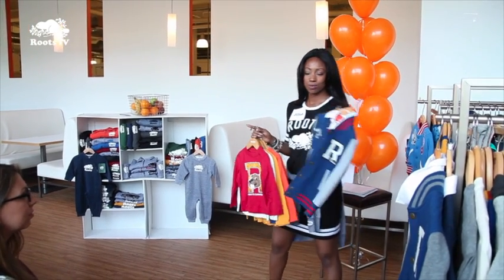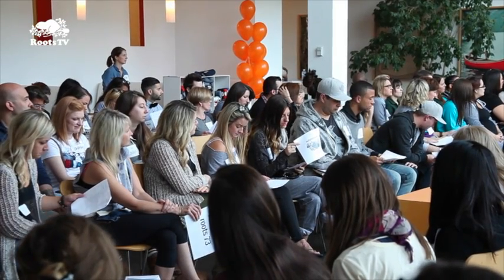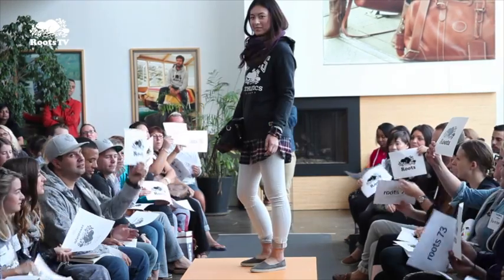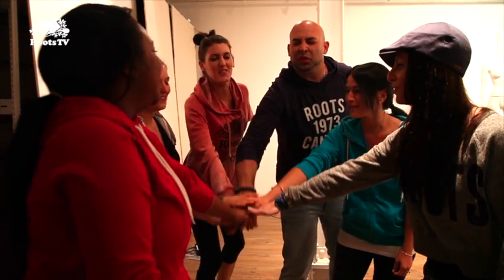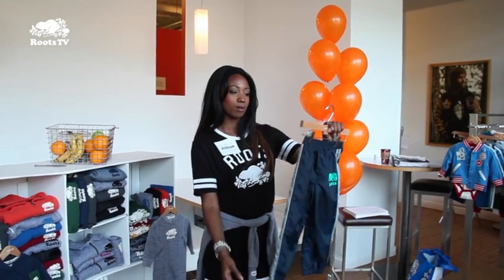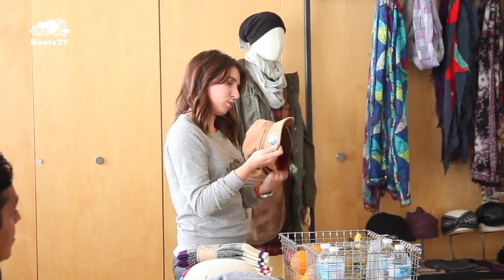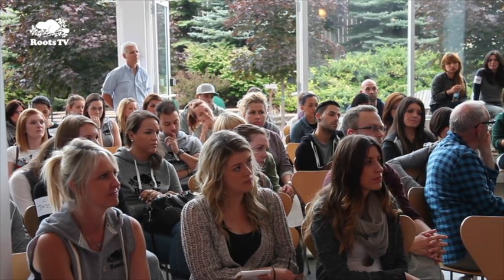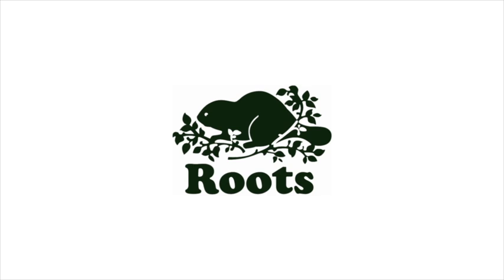Roots TV, Segment 7 -- RETAIL WORKSHOP DAY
Staff from 43 stores come to head office to learn more about products.